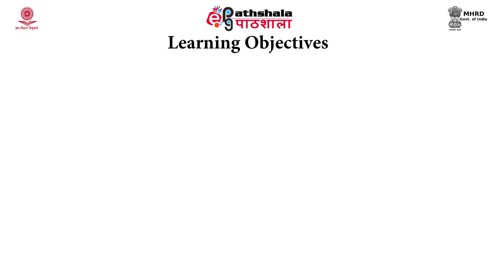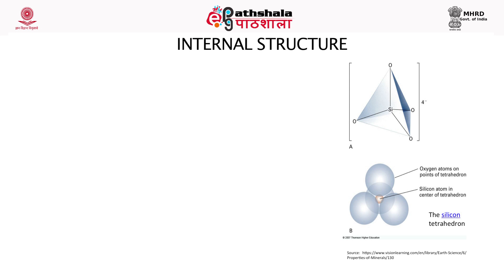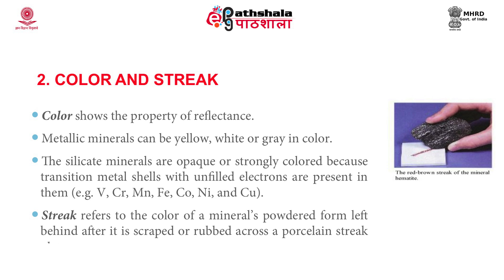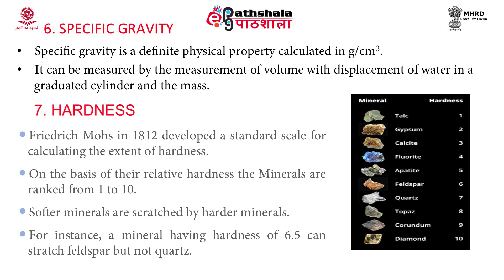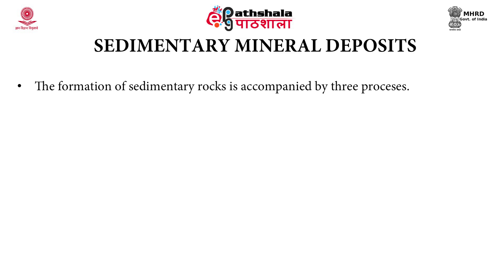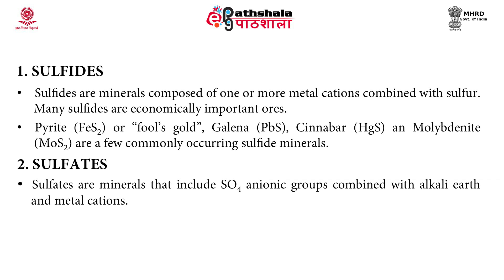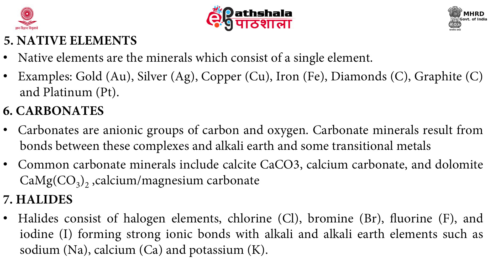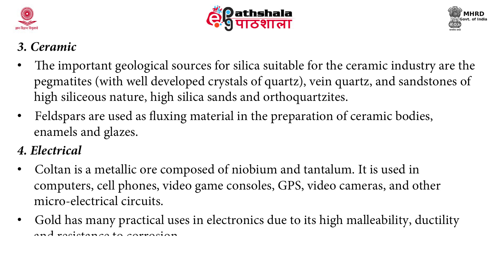Mineralogy- Minerals, types